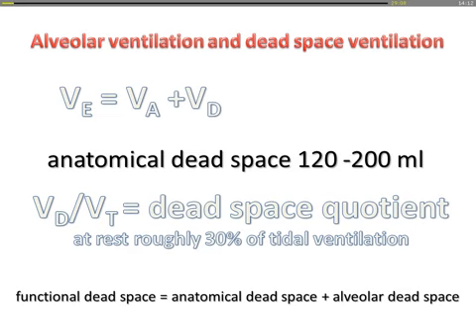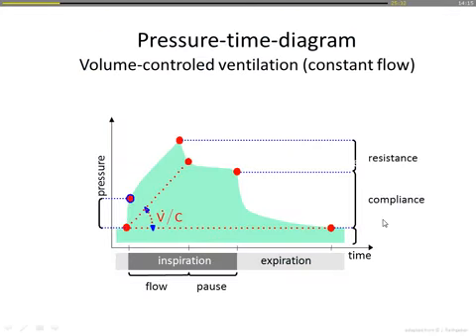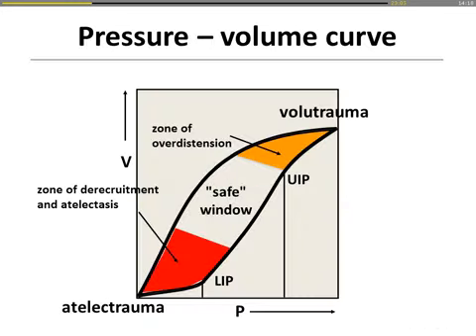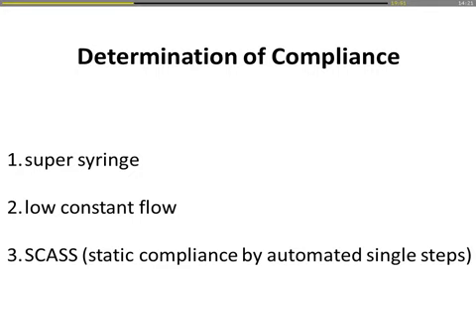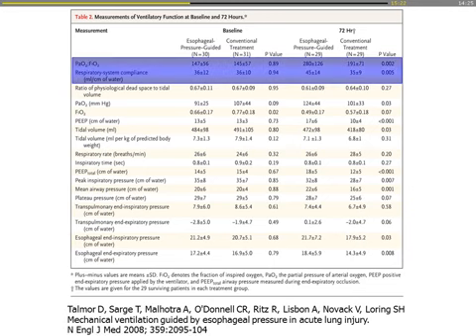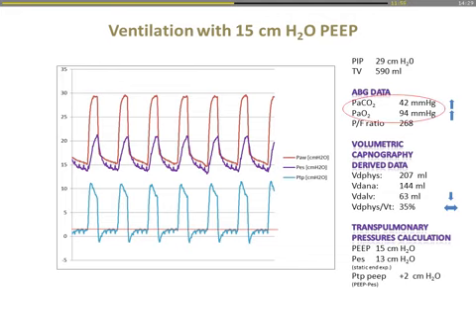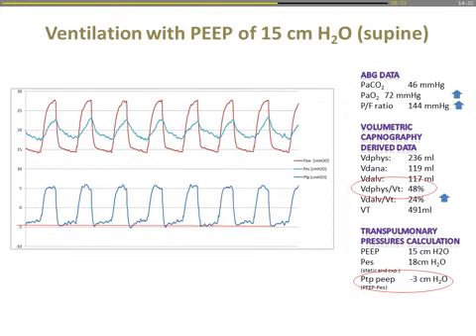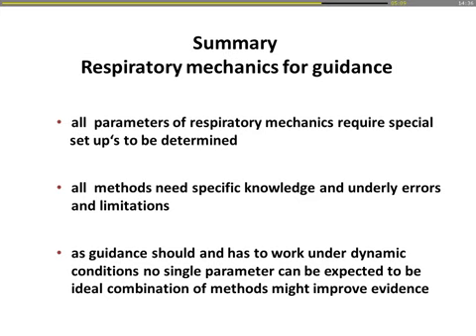Respiratory mechanics to guide ventilatory settings M Quintel 2015